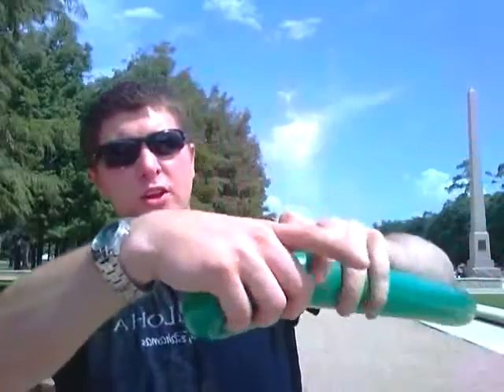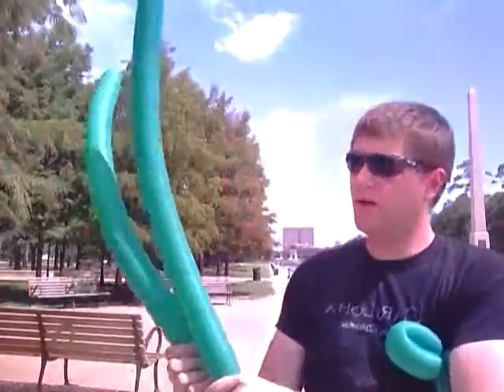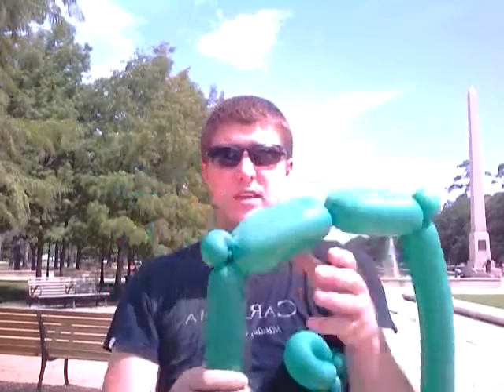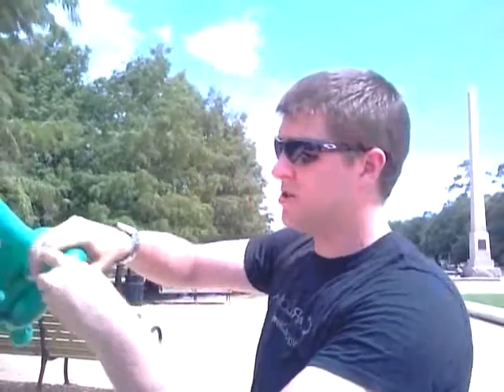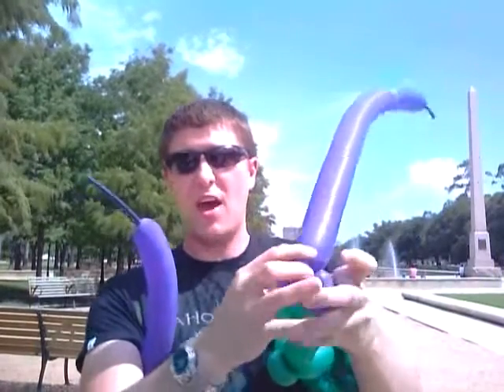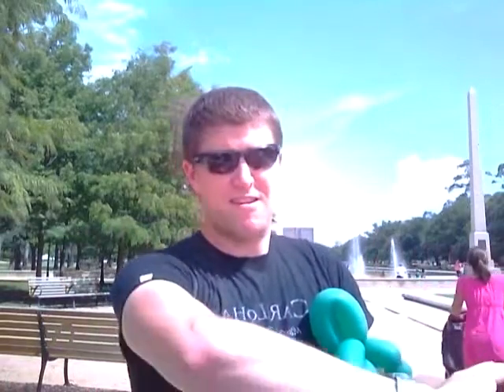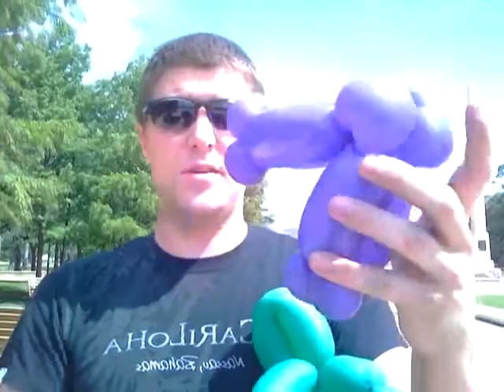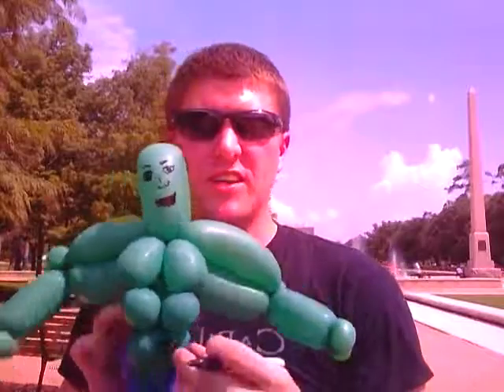Balloons around the world - Houston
Balloons around the world - Making an Incredible Hulk at Miller Park in Downtown Houston, TX.